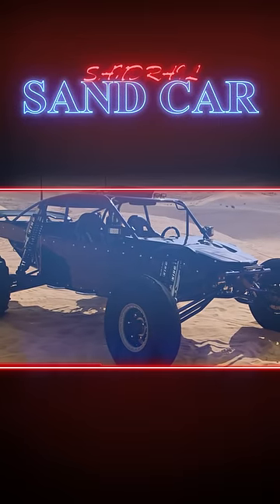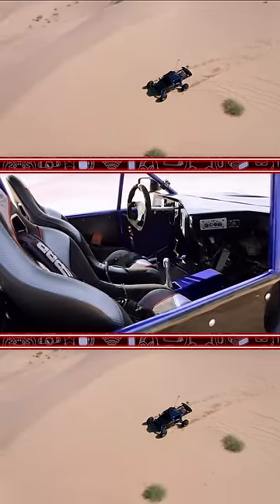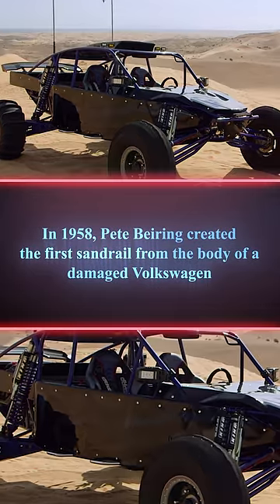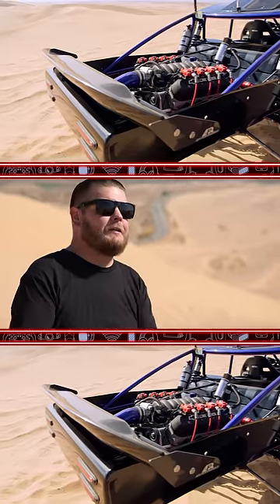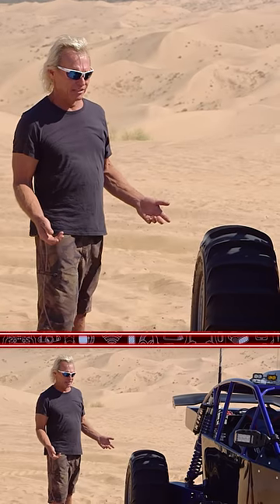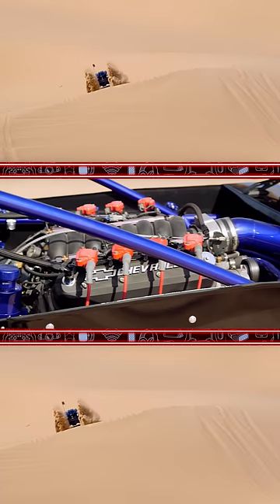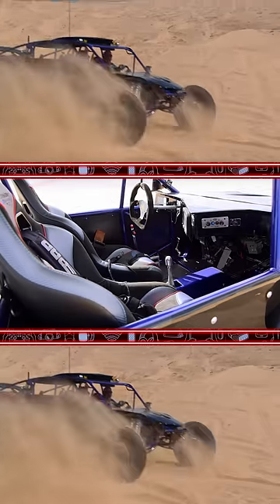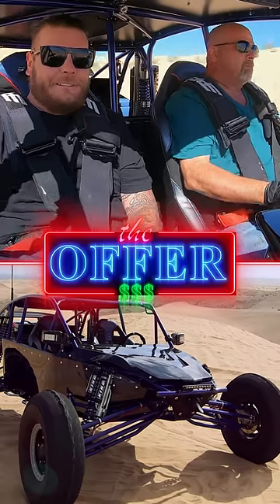Pawn Stars: Rick Buys $100,000 Sand Car!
Rick invests in an “upgraded” sand car for $100,000…. It even has heated seats!